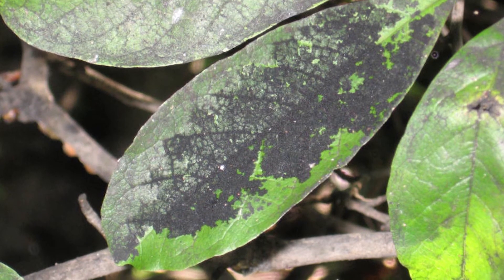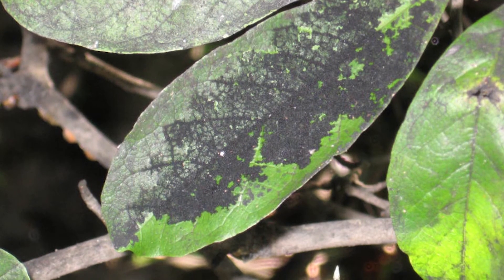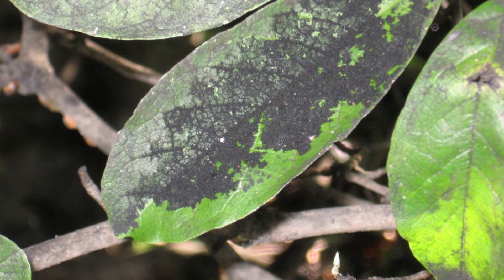What is a Magnolia Scale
Magnolia Scale is a common insect/pest that’s fairly common in Wisconsin. Their females lay eggs on trees which then hatch and feed on the tree’s circulatory system causing damage by sucking out the tree’s sap and depriving it of the nutrients it needs to survive. They can cause a great deal of damage to their ‘hosts,’ including stunting growth, killing off branches or in the worst cases – killing the entire tree.